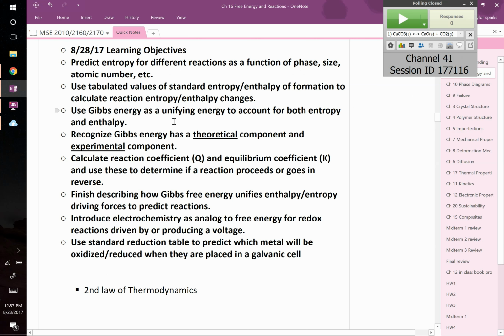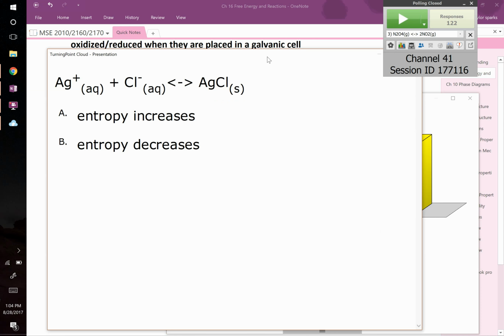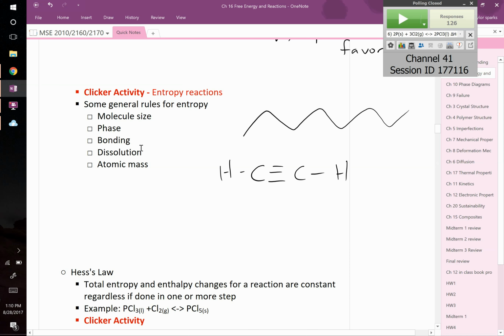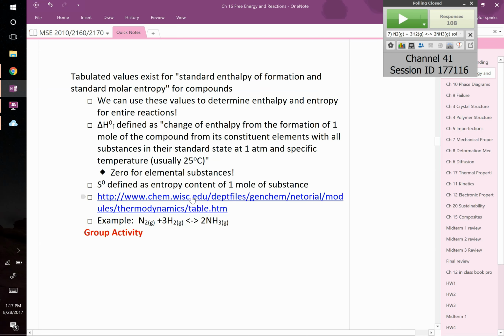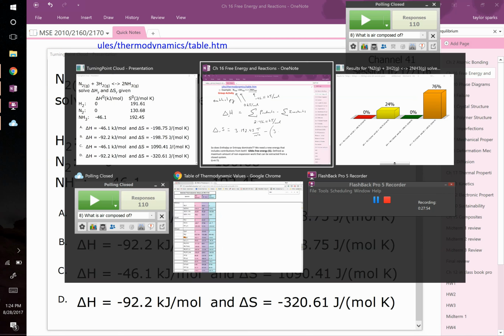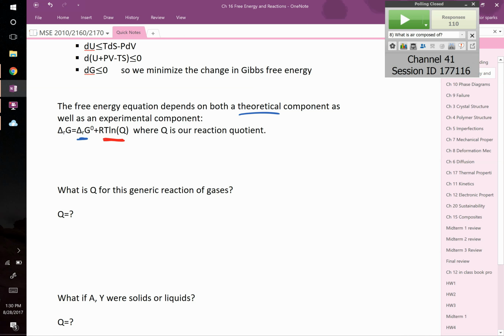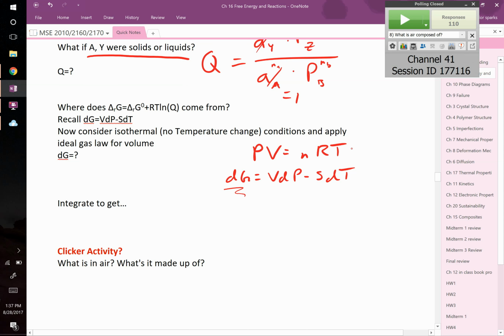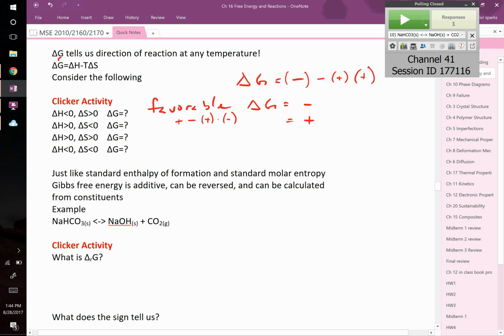Day 4 Gibbs free Energy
0:00 links to worked example problems
1:26 2nd law of thermodynamics and entropy
4:28 examples of predicting entropy changes in reactions
15:11 Hess' law
19:24 Change in enthalpy and entropy of a reaction
30:00 Gibbs free Energy
34:46 Reaction Quotient
39:48 Derivation of change in Gibbs Free Energy equation
43:48 composition of air
45:26 Predicting reaction direction using Gibbs Free Energy